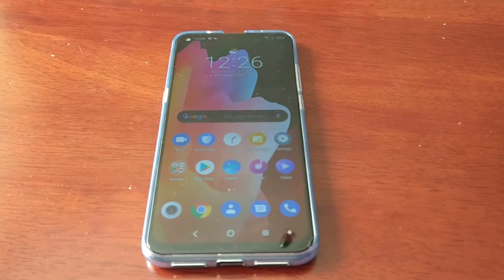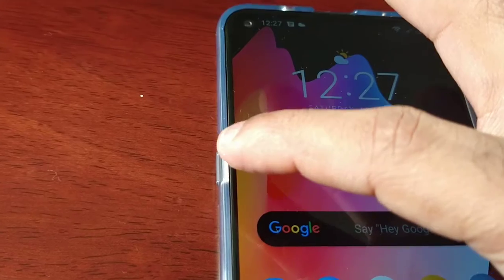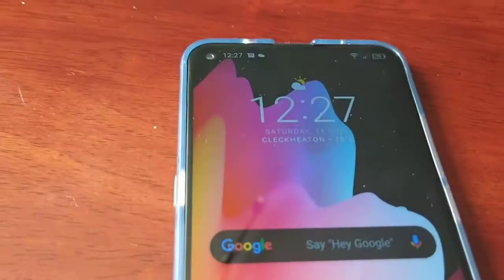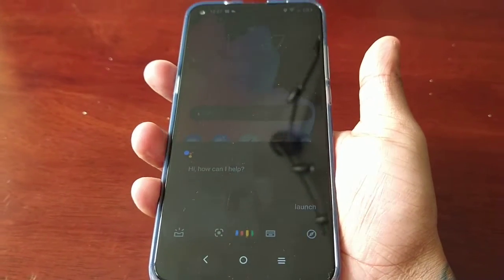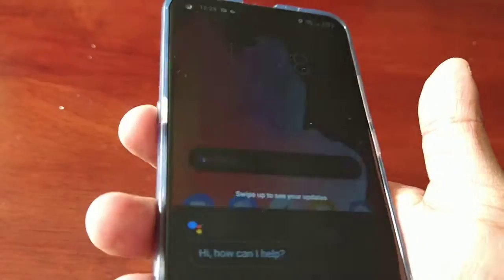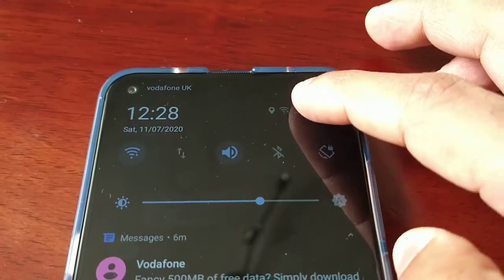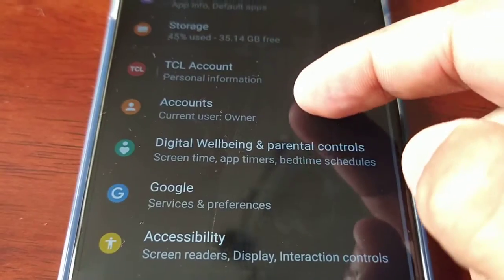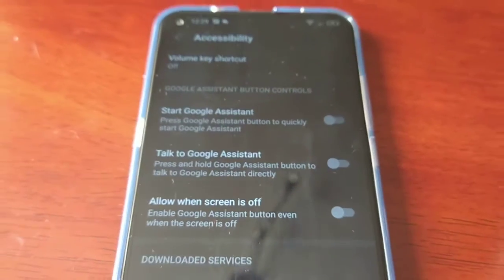TCL 10L Disable Smart Key GOOGLE ASSISTANT BUTTON!!!!